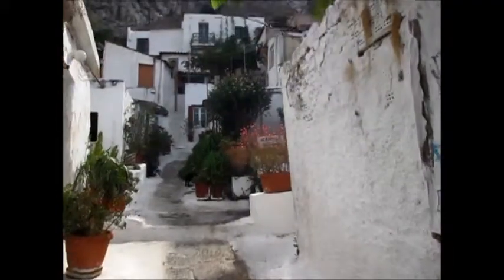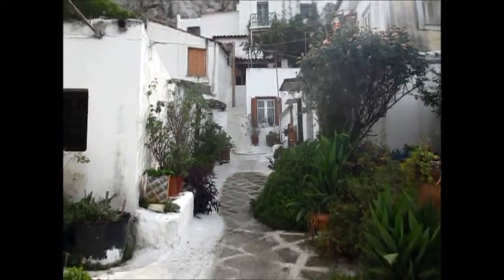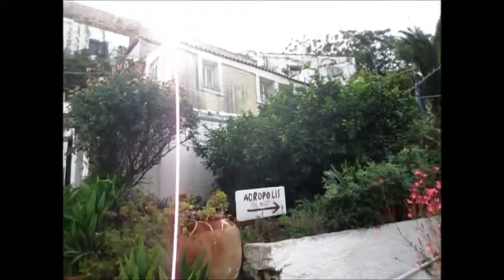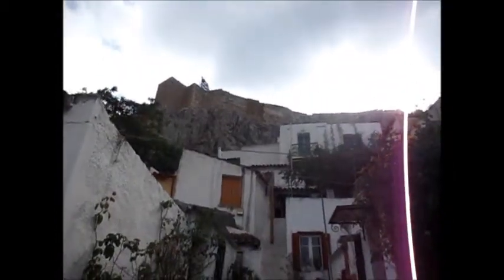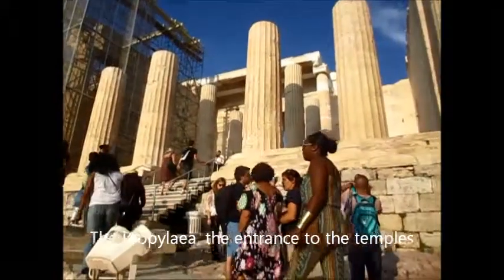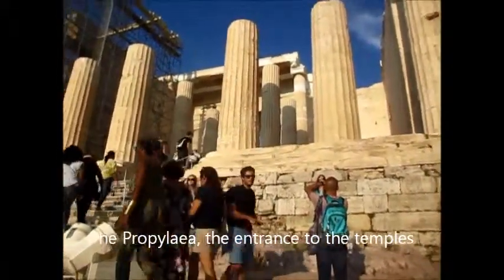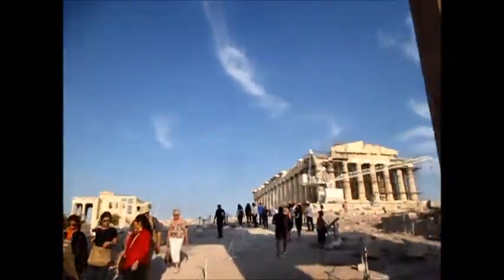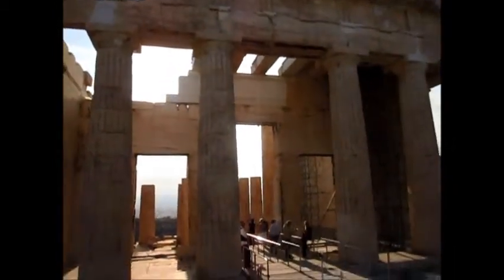Anafiotika and the Parthenon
A personal travel video taken during my visit to Greece in September of 2014. Climbing towards the Acropolis, passing thru the charming Anafiotika neighborhood of Cycladic style houses